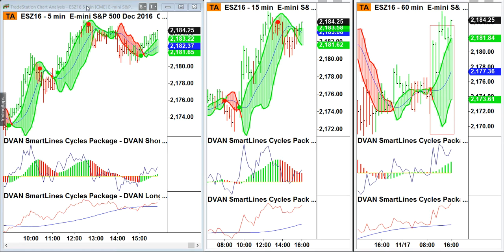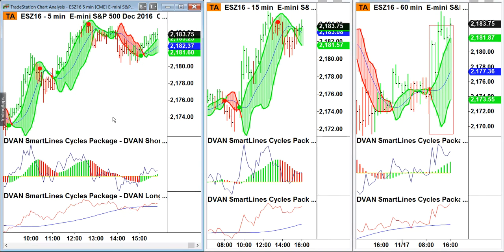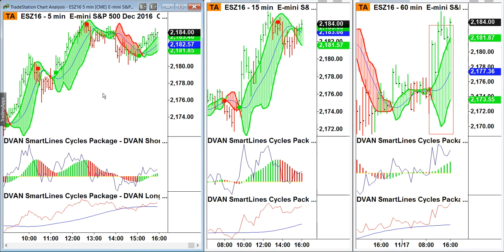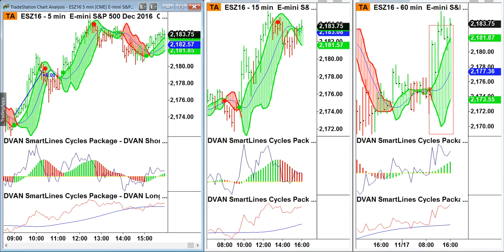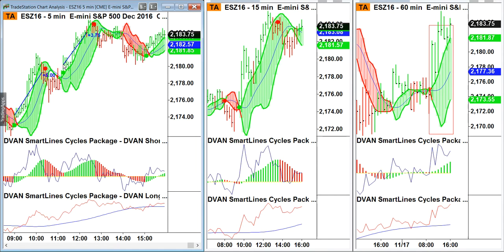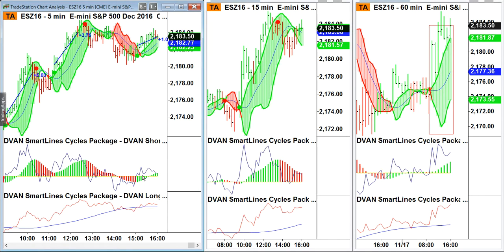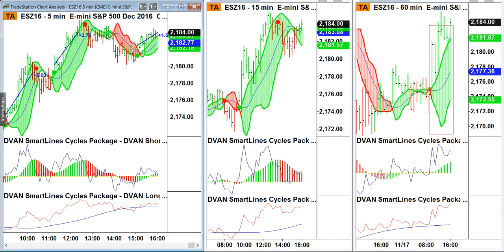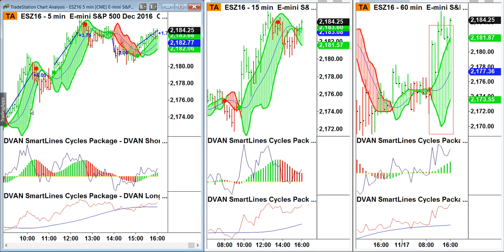S&P Futures Trading Setups with DVAN SmartLines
Examples of trading setups and entry/exit management using DVAN SmartLines indicators on TradeStation

For free trials or more information, visit dvansmartlines.com